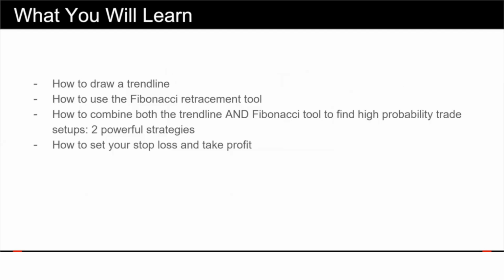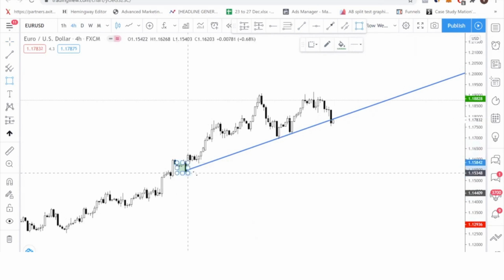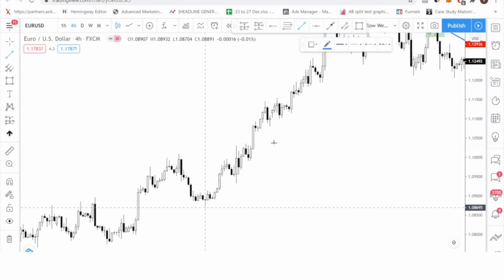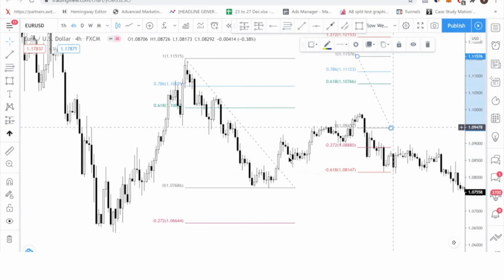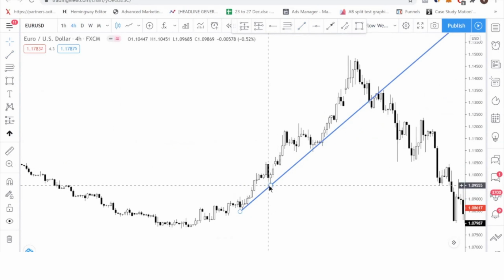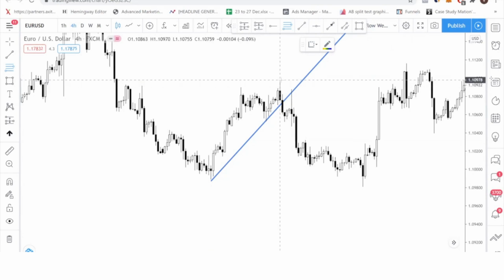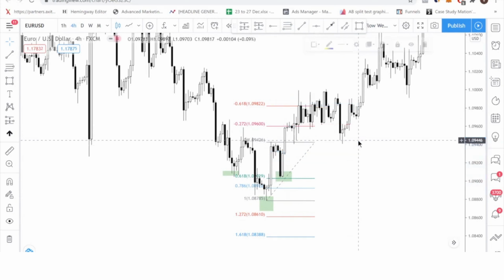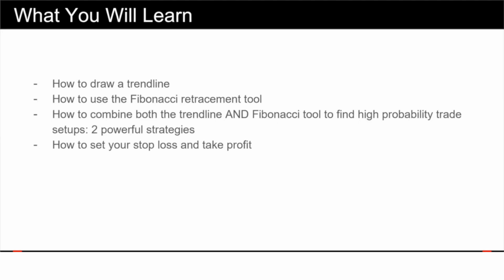THE BEST INDICATOR FOR DAY TRADING 2021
Learn how to read indicators and how to use them to identify current price trends and predict where prices will move in the future. Discover the best combinations of indicators for day trading, including VWAP, Heikin-Ashi candles, MACD and Bollinger Bands.